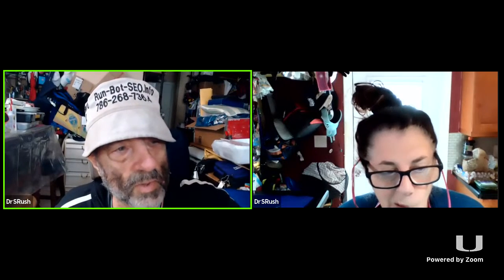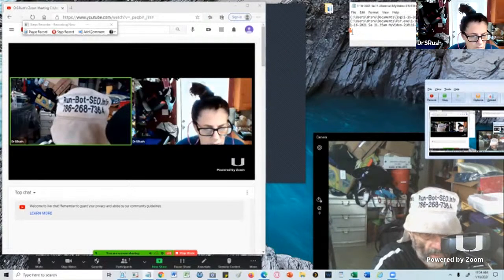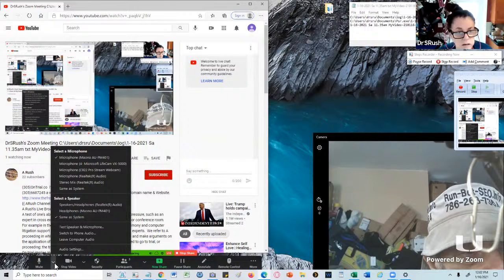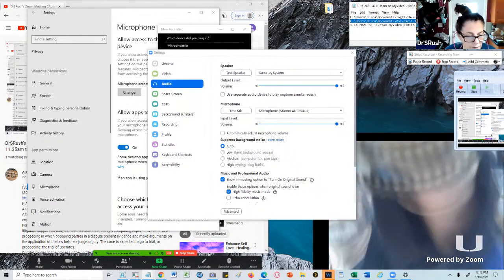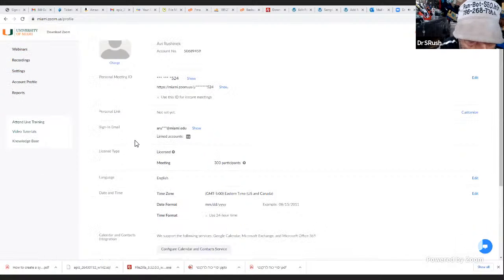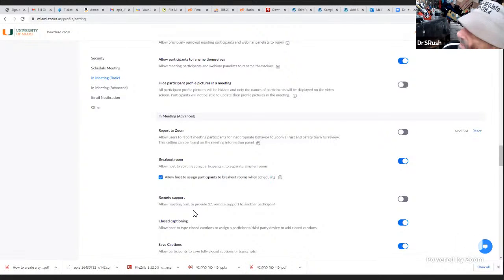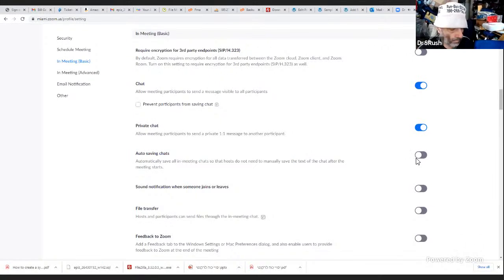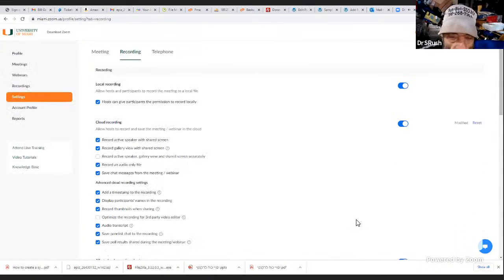DrSRush's Zoom Meeting C:\Users\drsru\Documents\log\1-16-2021 Sa 11.35am txt MyVideo-210116-112910.m